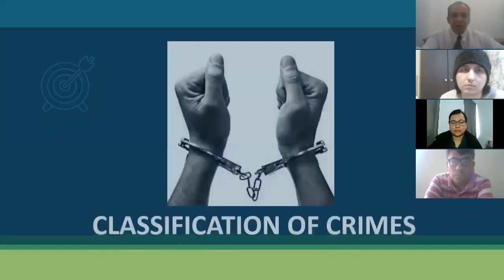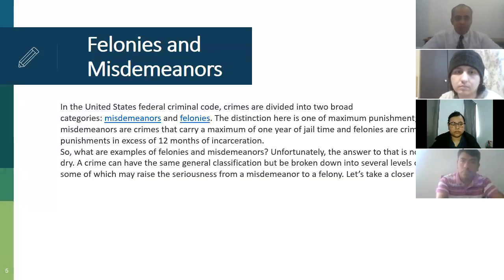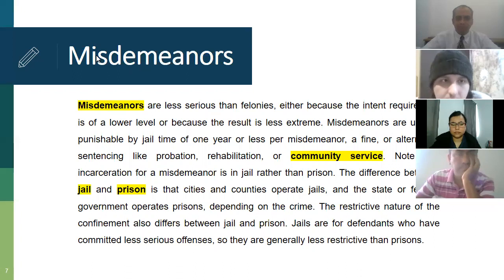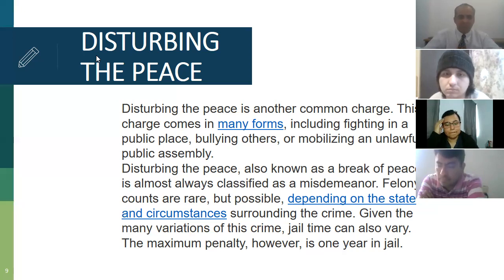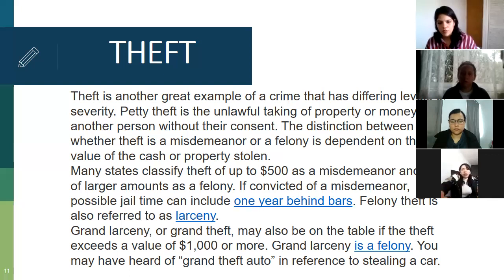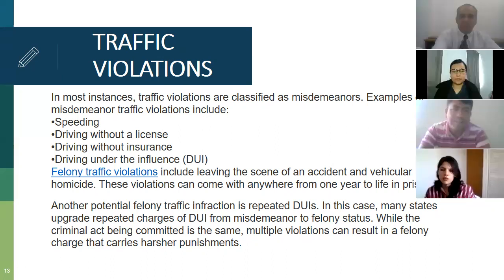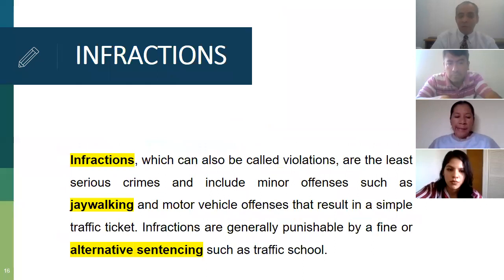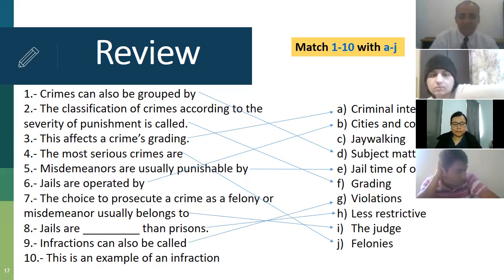Clase Muestra - Classification of Crimes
Clase Muestra 2  de English for Specific Purposes